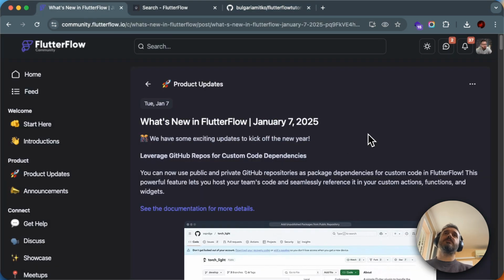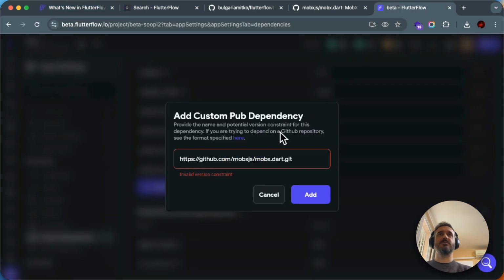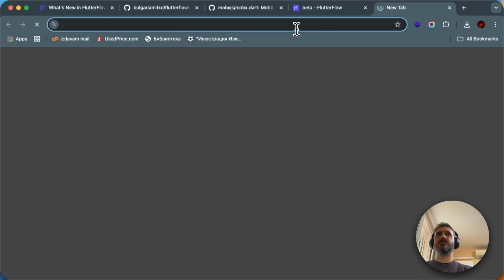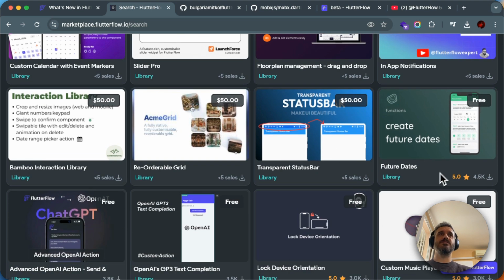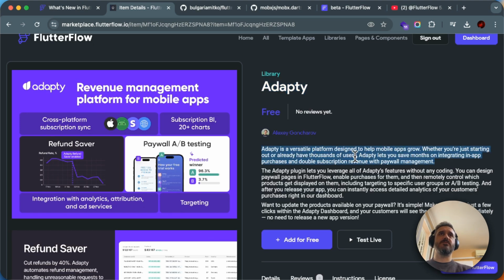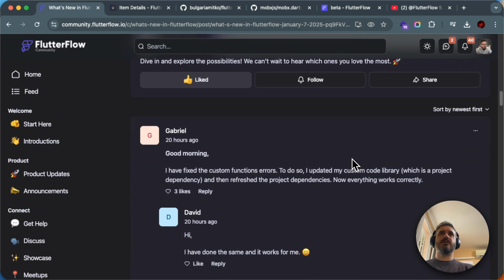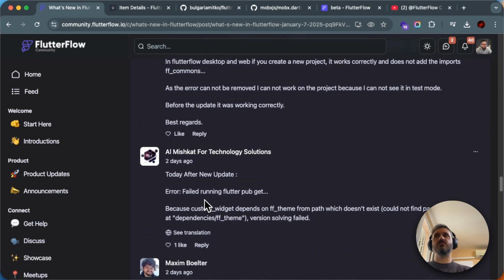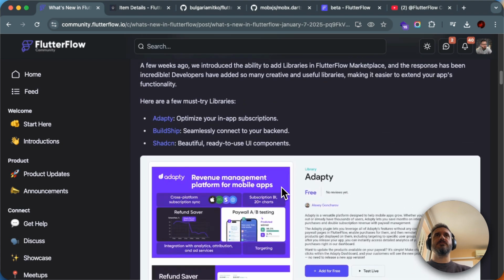🔥 @FlutterFlow January 2025 Updates | Page-Gen v2, Libraries in Marketplace and Github Repos